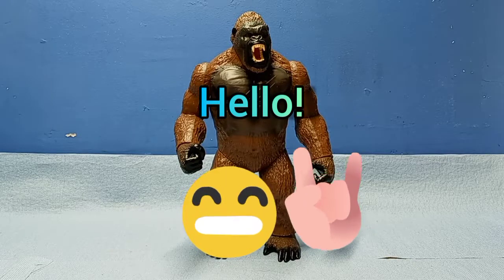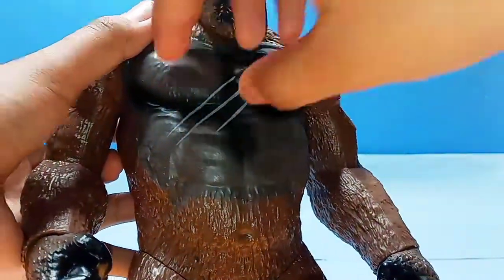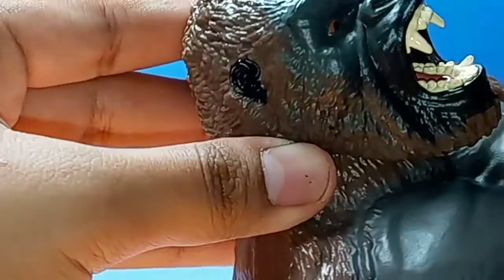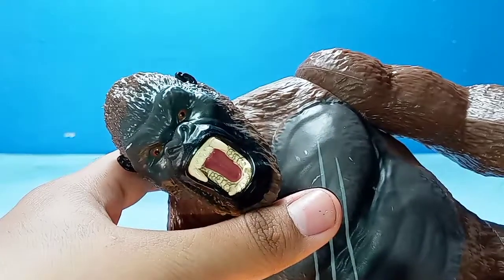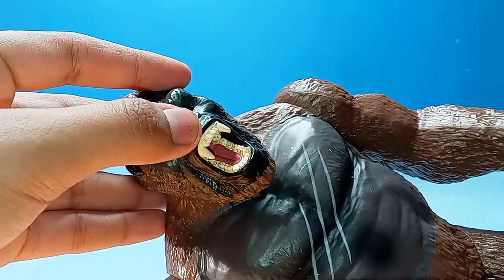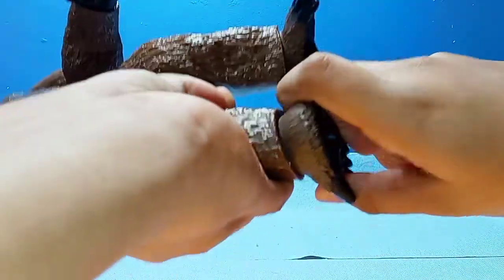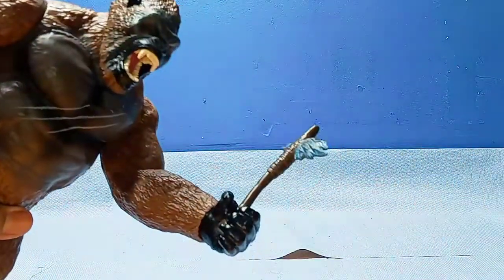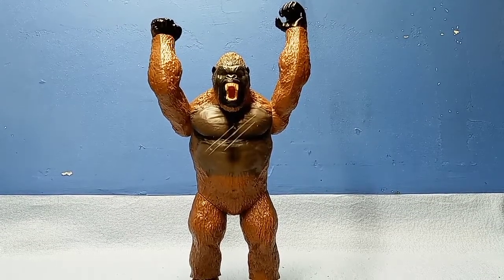Playmates Kong 11 inch figure review!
HELLO ALL! I'm back once again to review a playmates figure and it is of the 11 inch Kong skull island Kong! In case anyone is wondering I'll be reviewing four more playmates figures but this one has to be one of the best!